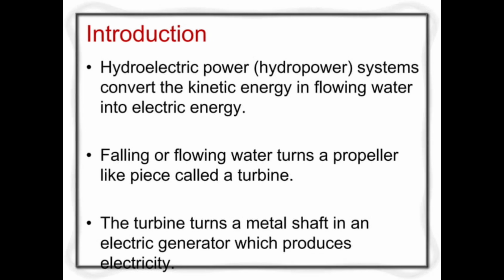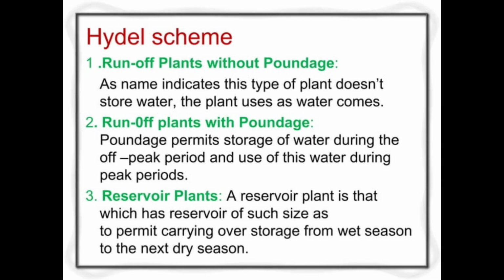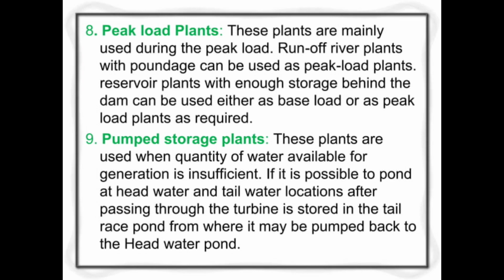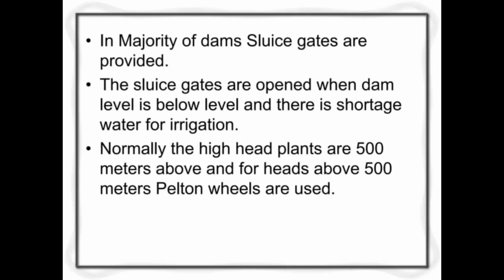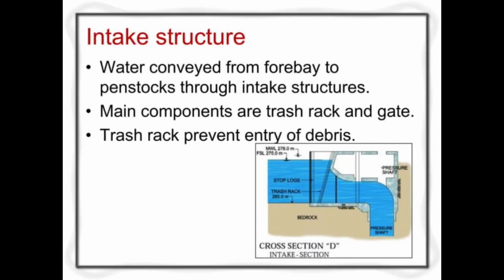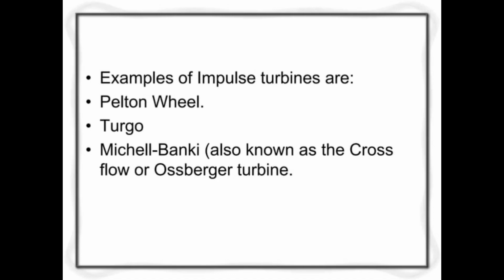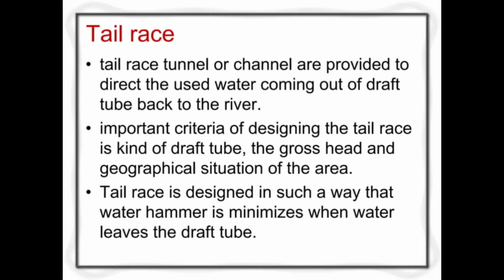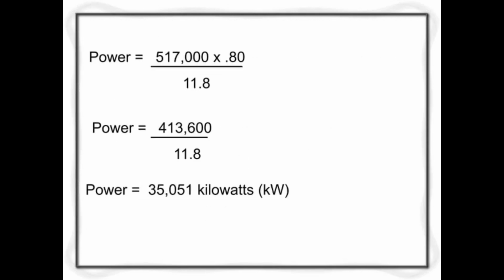HYDRO POWER PLANT - MASS TRANSFER - ESEC LECTURE SERIES